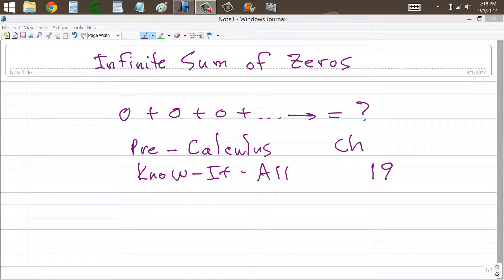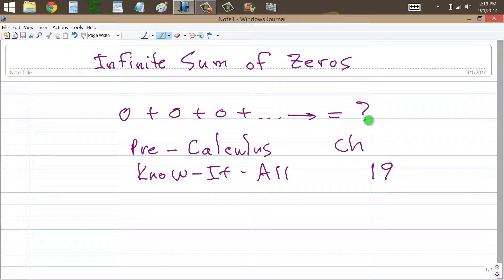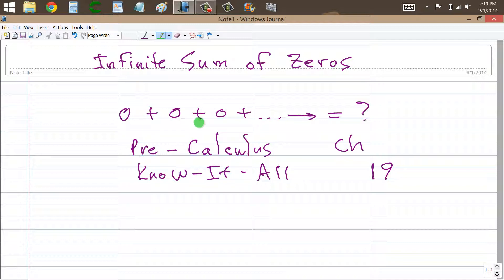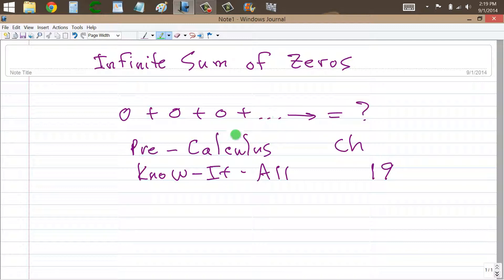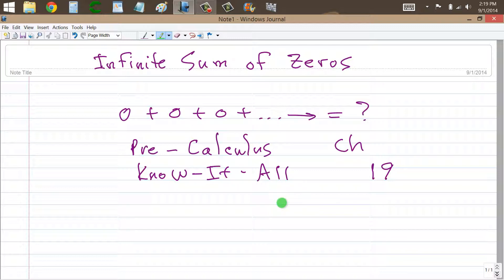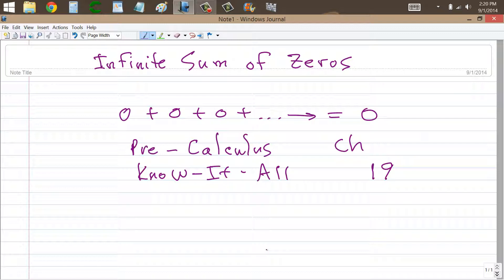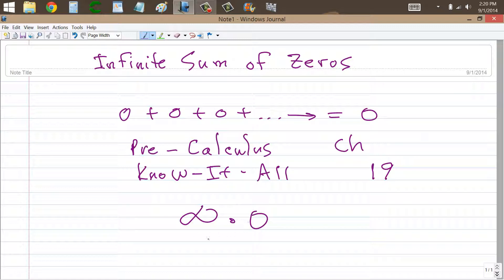Infinite Sum of Zeros